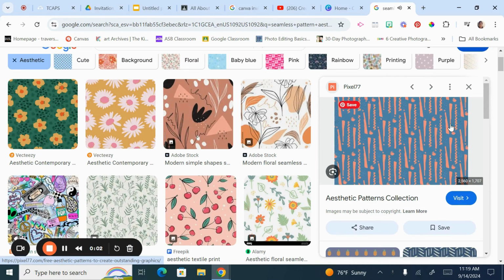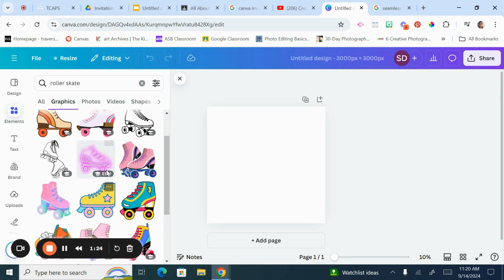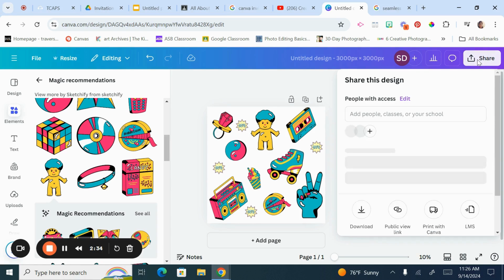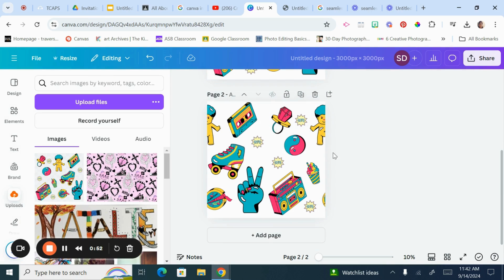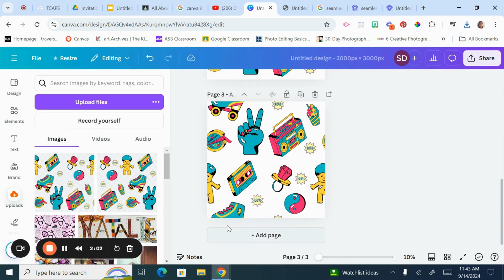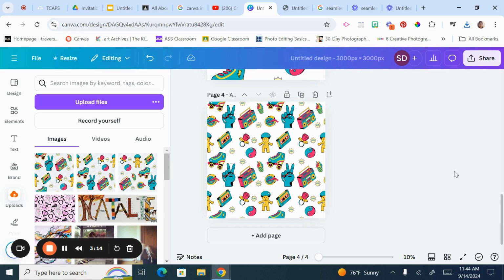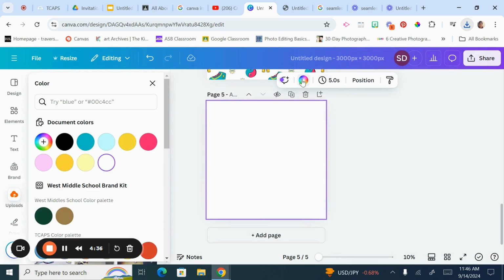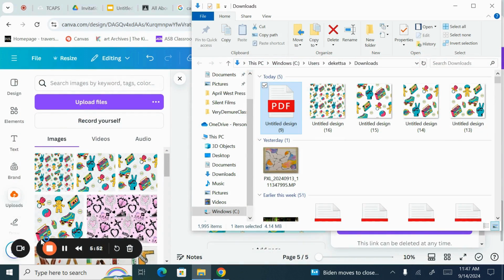Creating a Seamless Pattern in Canva